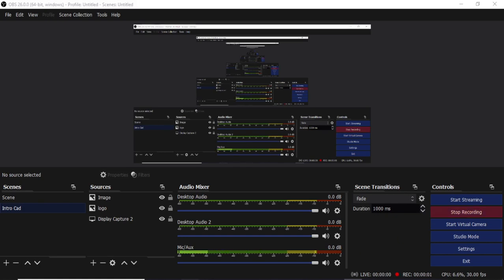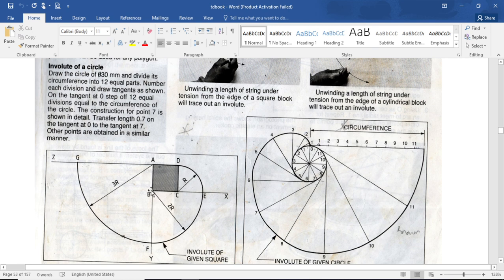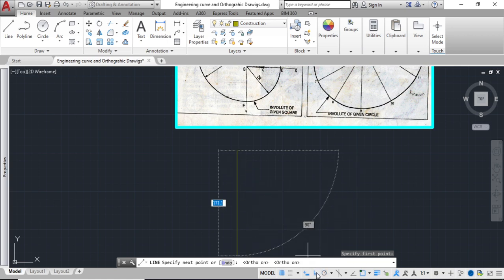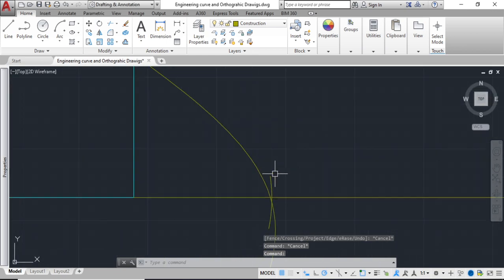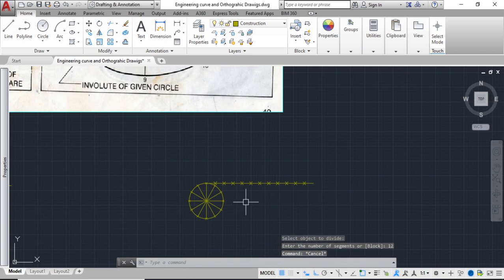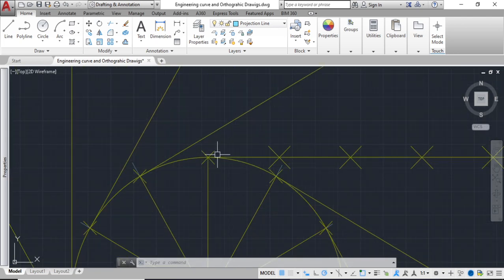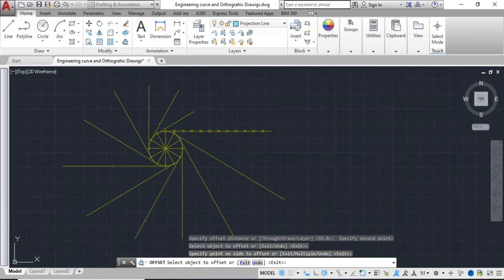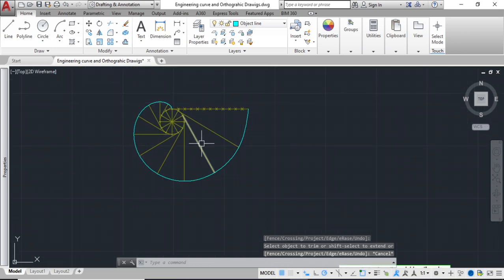Involutes of Squares and Circles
An involute is a particular type of curve that is dependent on another shape or curve. An involute of a curve is the locus of a point on a piece of taut string as the string is either unwrapped from or wrapped around the curve. It is a class of curves coming under the roulette family of curves.